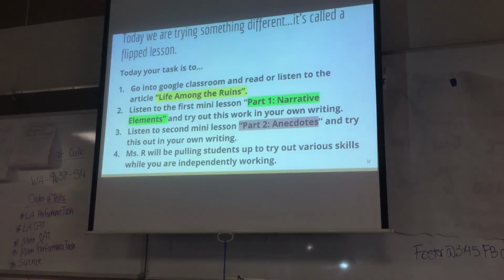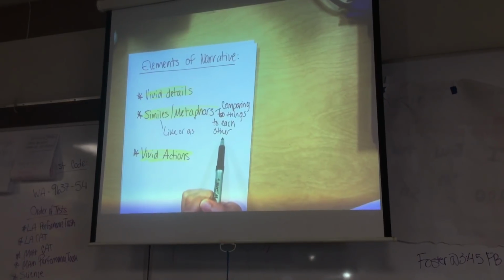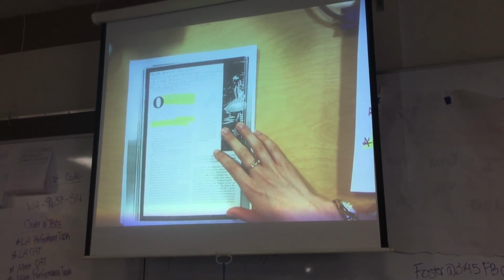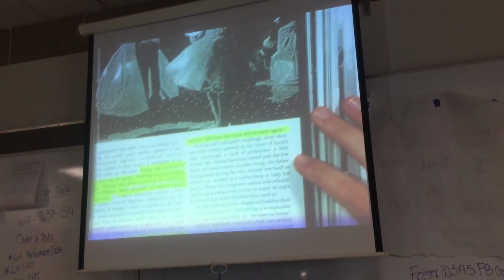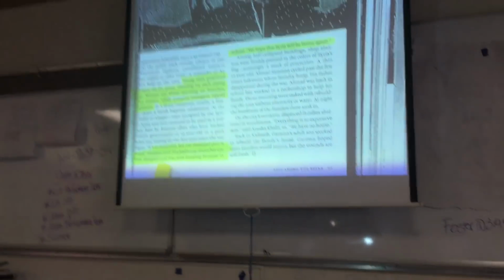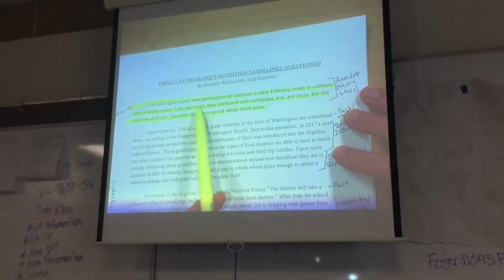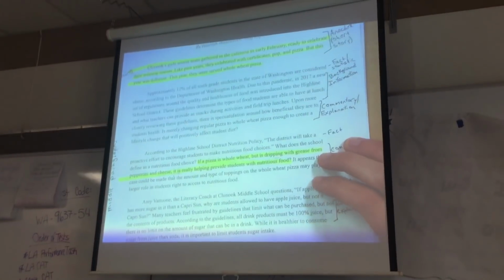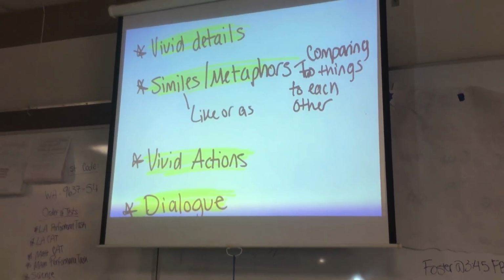Elements of Narrative in Investigative Journalism